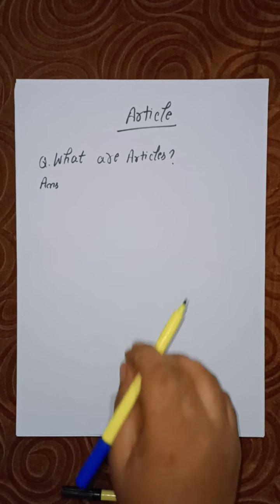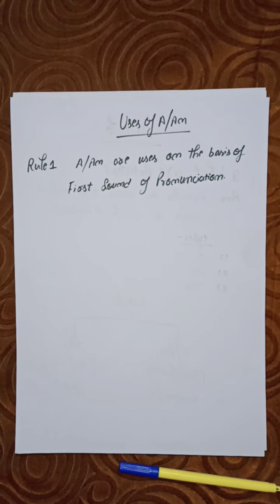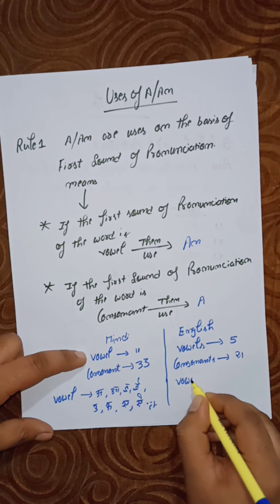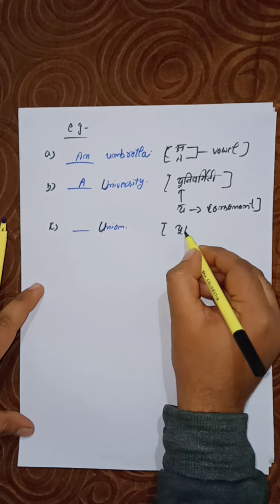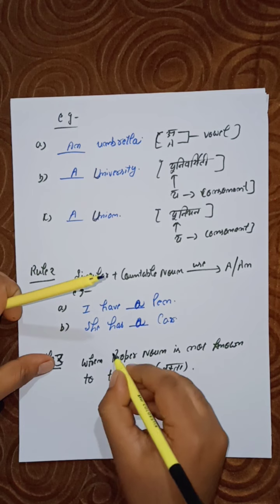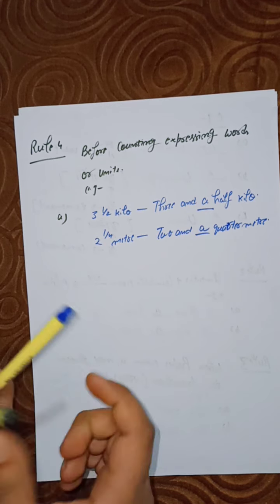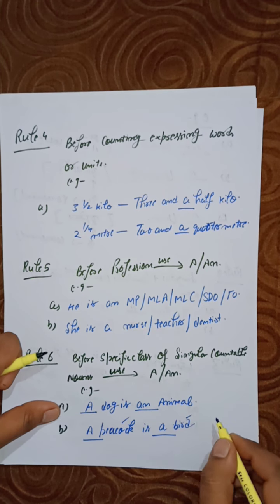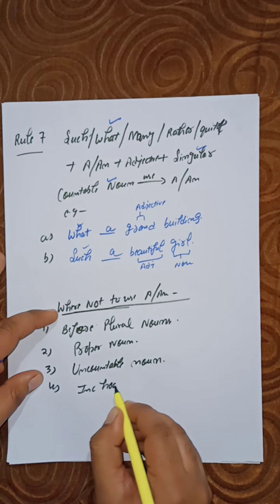Article from beginner to advance level must watch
In this  video I am going to take only a/an article in detailed .